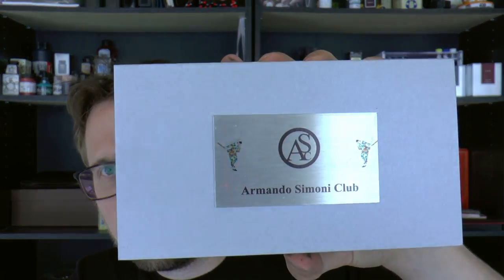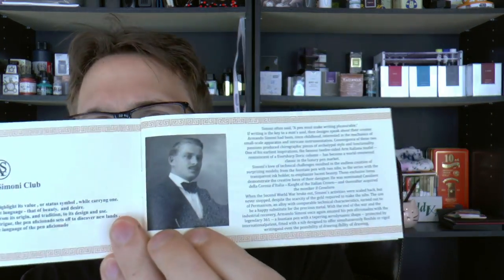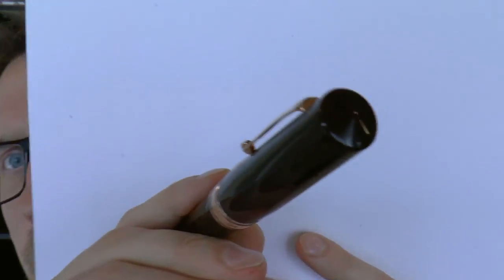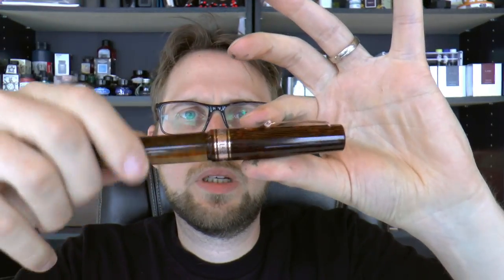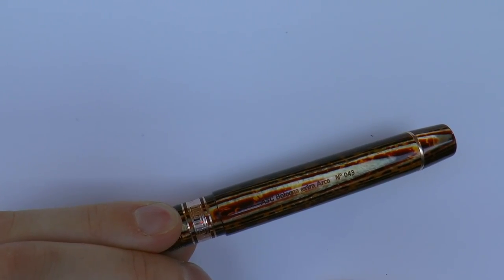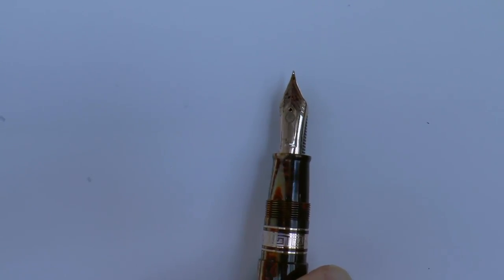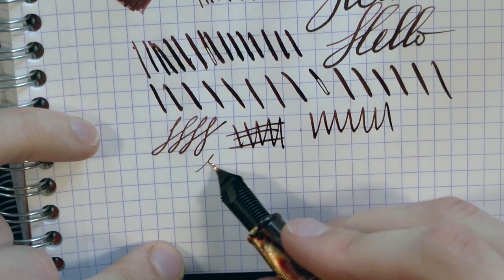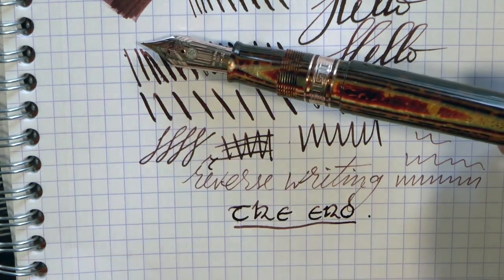Armando Simoni Club Bologna Extra Fountain Pen Review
Emmanuel lent me this pen, then I bought it because I loved it so much.
Add me on google+: Stephen B.R.E. Brown
Talk to me on FPN: StephenBrown